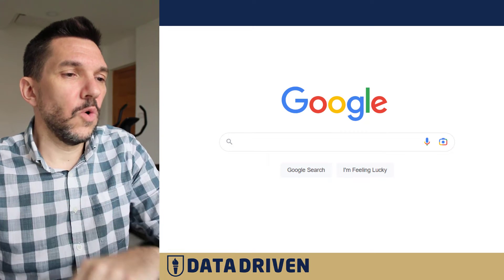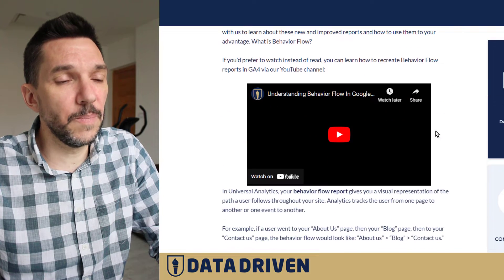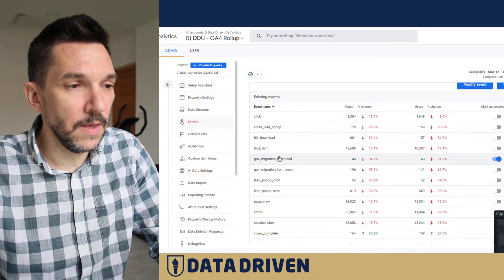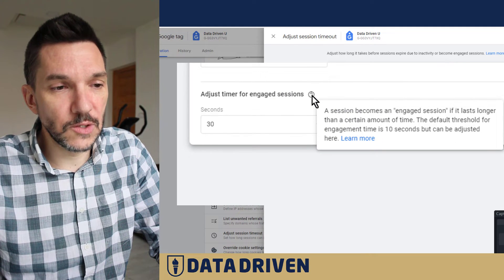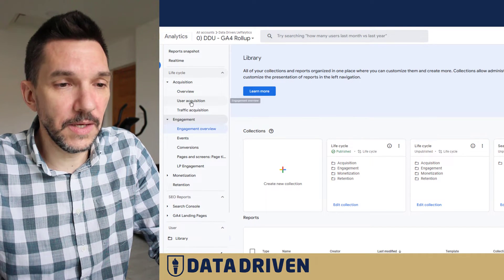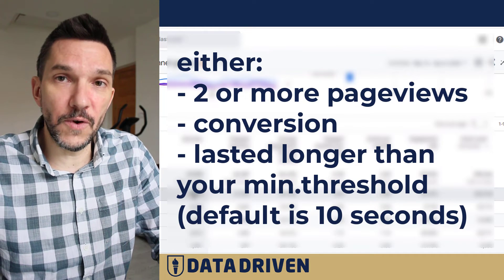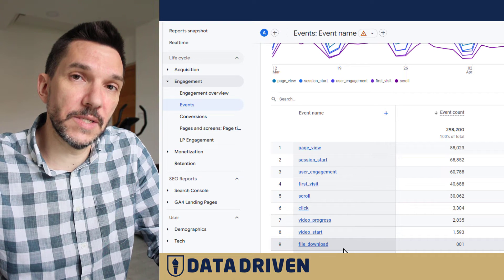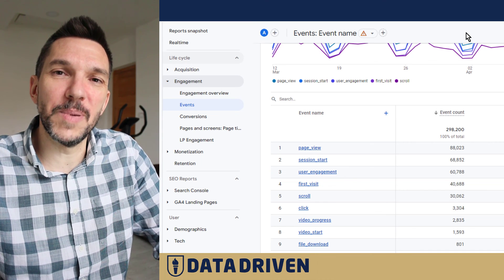Understanding Engagement Rate in Google Analytics 4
We'll explain how engagement rate actually works in Google Analytics 4 and why this metric can be so confusing.

Have more questions about engagement rate in GA4? Let us know below 🔽

Contents:
00:00 Understand the Basics Of Engagement Rate
01:04 Creating an Engaged Session in GA4
01:38 GA4 Criteria For Engaged Sessions
02:12 More Than One Pageview Makes A Session An Engaged One
02:31 Any Conversion Also Makes An Engaged Session
03:04 Minimum Session Duration For An Engaged Session
04:11 Where To Analyze Engagement Rate in GA4
04:50 How Does GA4 Calculate Engagement Rate?
05:40 Pitfalls Of Inflating GA4 Engagement Rate
06:44 Recap Of How GA4 Determines If A Session Is Engaged Or Not